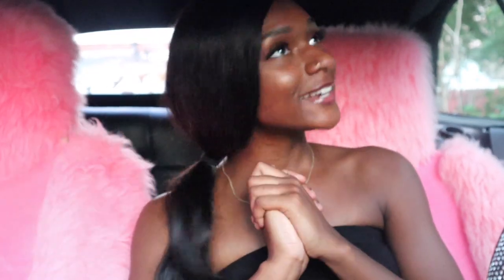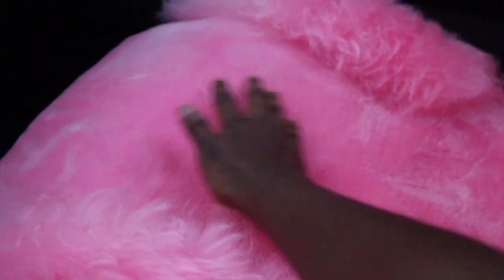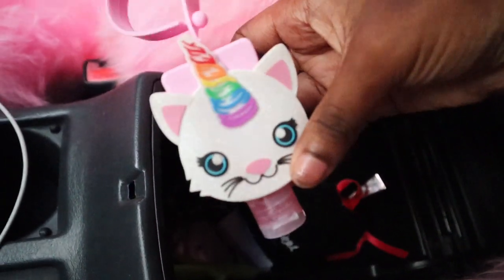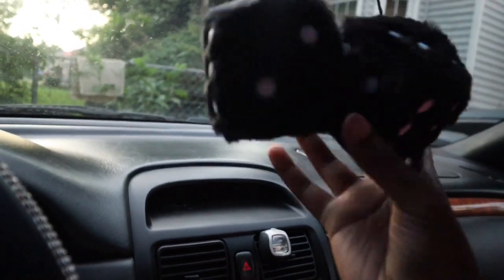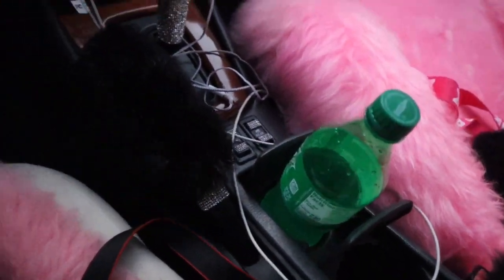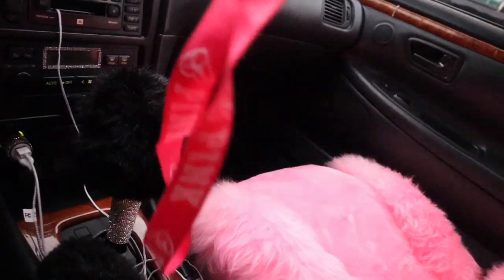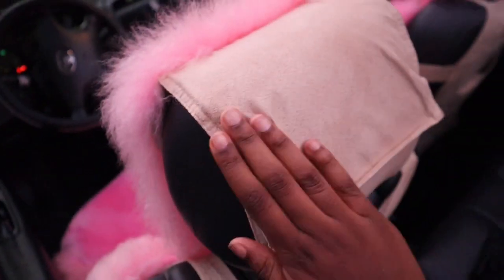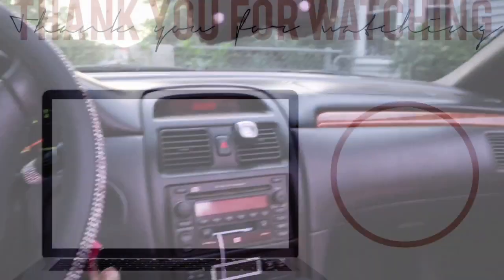My Boujiee Convertible Car Tour!!!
What it do SHORTYYYY 💋

Sorry that it was a little quick I was sooo hot in my car I wanted to make it quick for y’all before I pass out !

MY CAR IS A 2002 Toyota Solara Convertible!

Dotesy Auto Center Console...

MuYiHan 1 Pc Universal Faux Fur...

Dotesy 2pcs/Set Crystal Diamond...

FEENM Steering Wheel Cover Bling...

YGMONER 9000pcs Bling Crystal...

Earthland 2Pcs Crystal Rhinestone...

Lanyard 3 Pack Detachable Neck...

BDK MT654PLUS Heavy Duty 4pc...

MRCARTOOL Car Fuzzy Dice,3 inch...

Dual USB Car Charger Bling Bling...